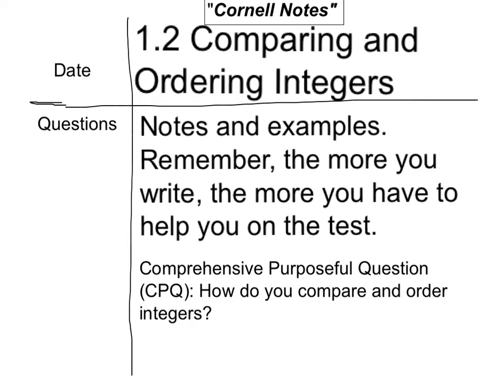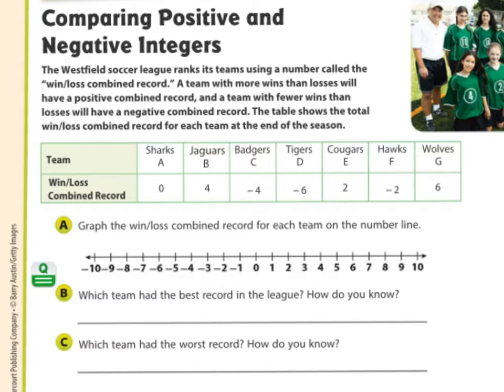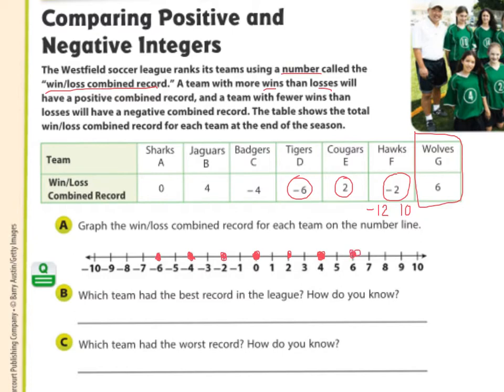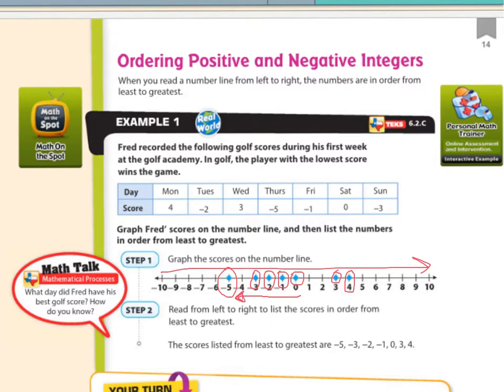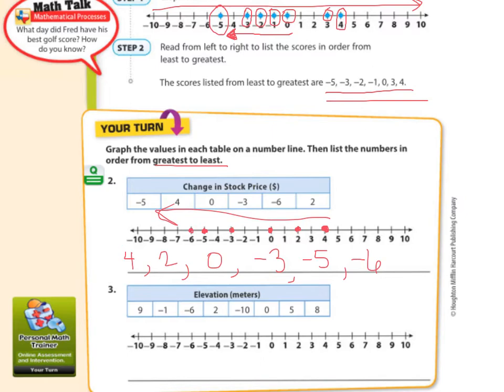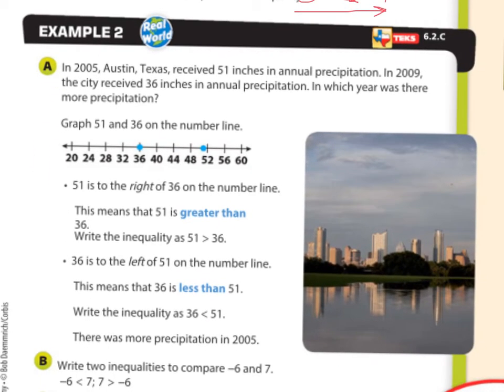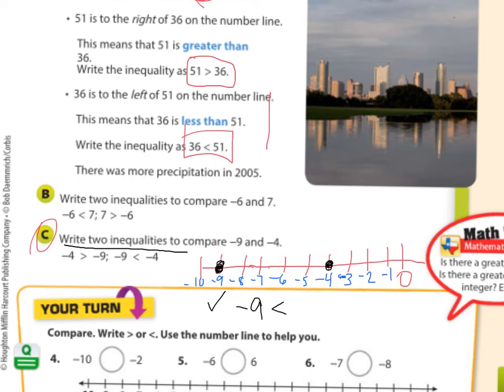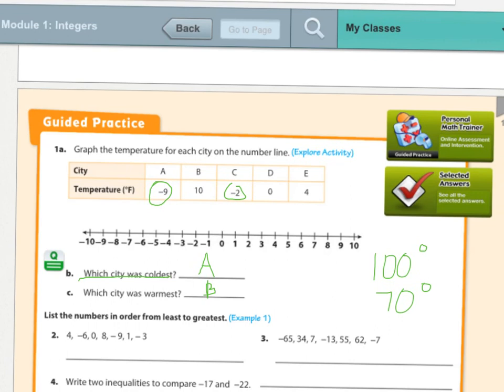1.2 Comparing and Ordering Integers